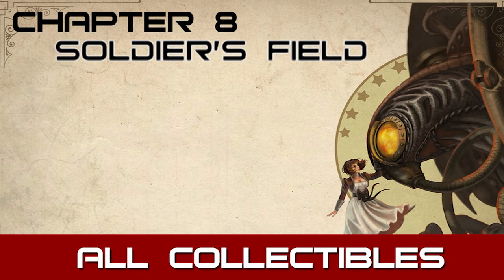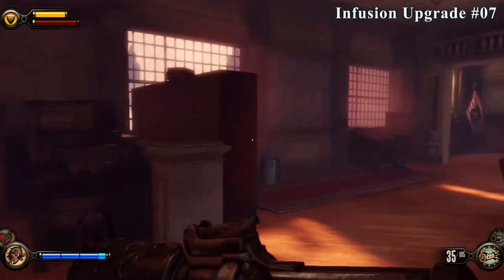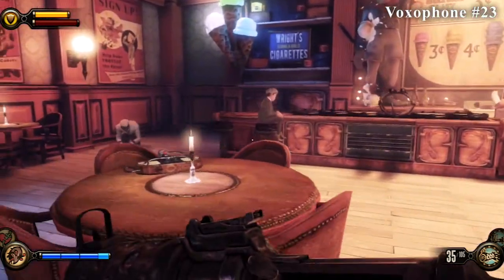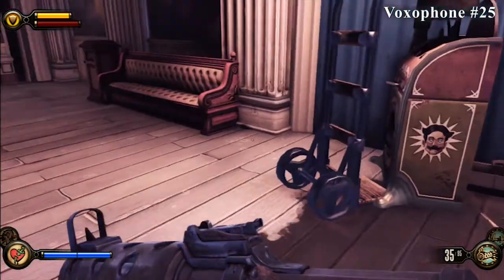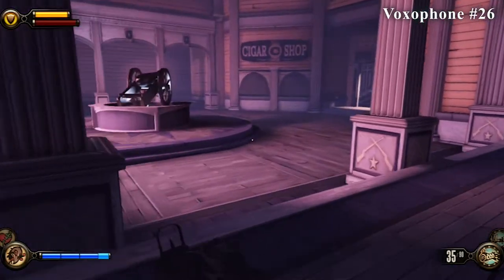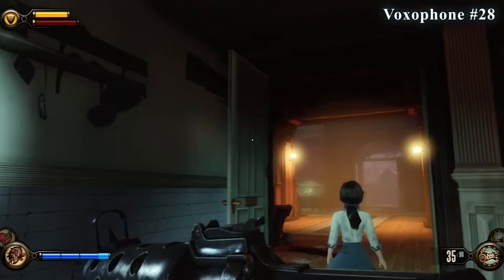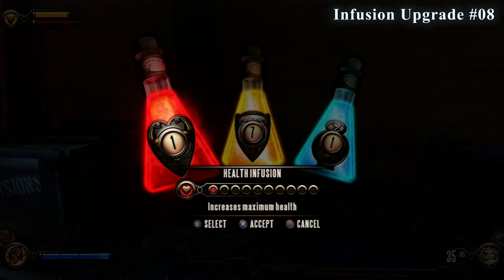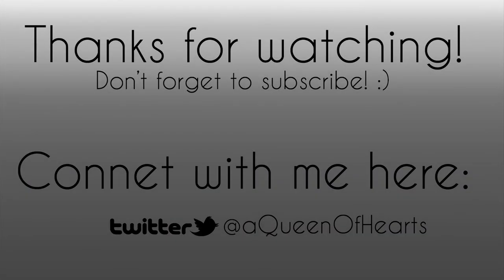Bioshock Infinite - All Collectbles - Chapter 8: Soldier's Field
Bioshock: Infinite guide showing you where to find all the collectibles (Voxophones, Kinetoscopes, Telescopes, Infusion Upgrades) in Chapter 8: Soldier's Field.

- Kinetoscope #11 - 00:09
- Infusion Upgrade #07 - 00:30
- Voxophone #22 - 01:03
- Kinetoscope #12 - 01:13
- Voxophone #23 - 01:40
- Voxophone #24 - 01:52
- Voxophone #25 - 02:23
- Kinetoscope #13 - 03:11
- Voxophone #26 - 03:47
- Voxophone #27 - 04:05
- Voxophone #28 - 04:39
- Infusion Upgrade #08 - 05:08
- Voxophone #29 - 05:16
- Kinetoscope #14 - 05:57

Chapter One: The Lighthouse
- (No collectibles.)